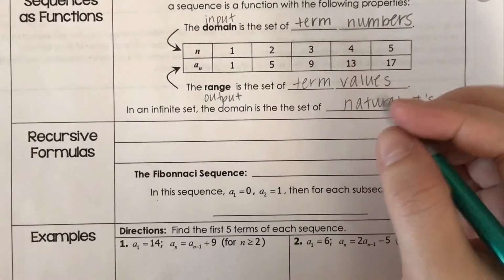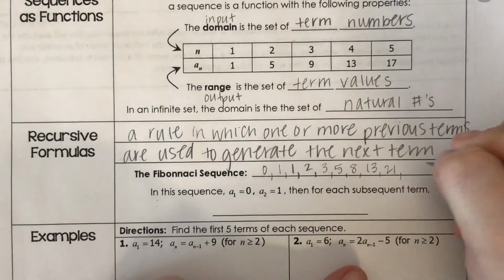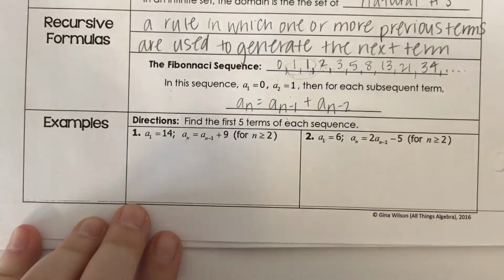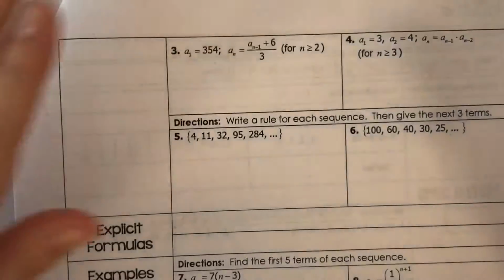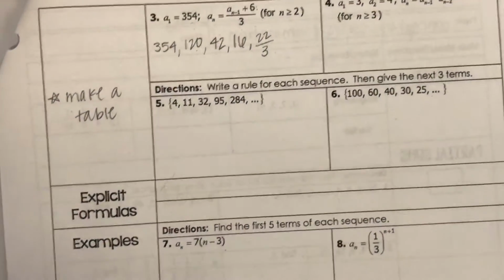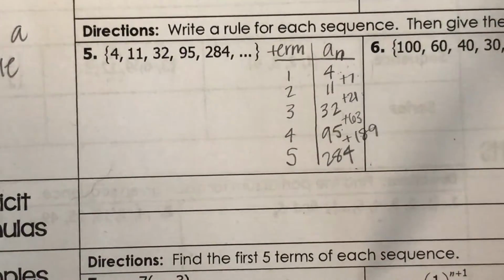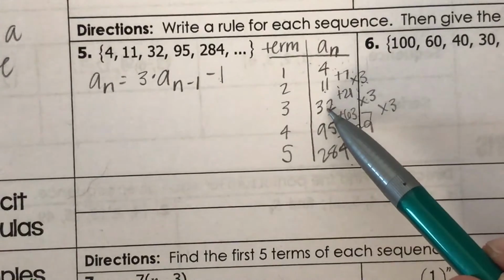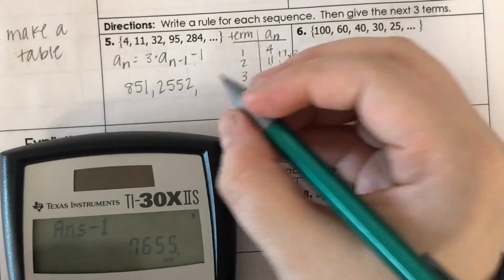Concept #1: Recursive Formulas